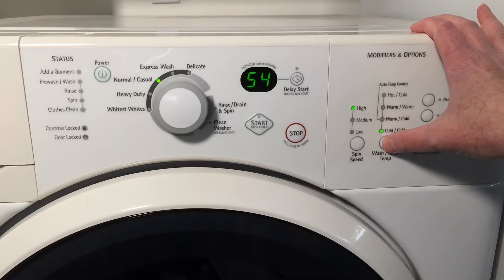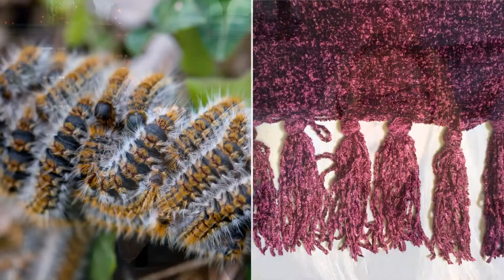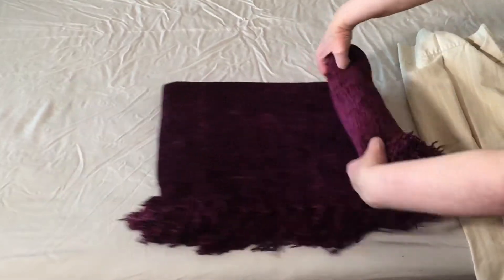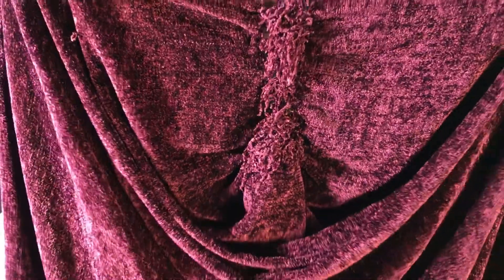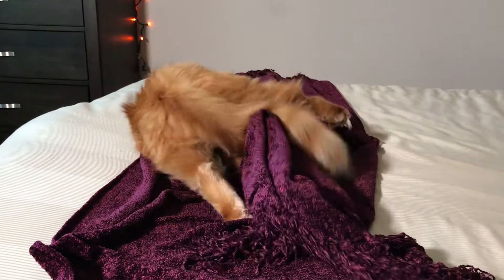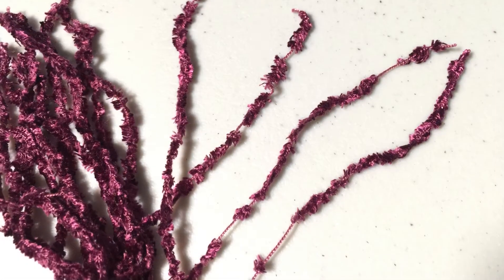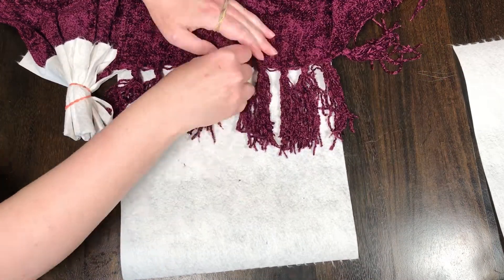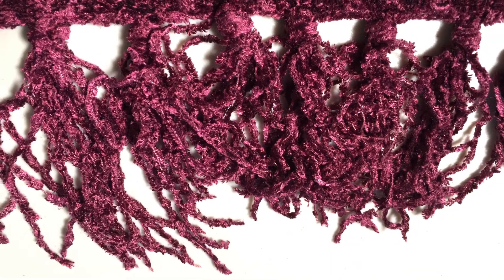Can You Machine-wash Chenille? | BONUS: how to keep fringe from knotting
Spoiler alert: yes, you can machine-wash chenille (made of polyester) in hot water. However, the fringe is at risk…